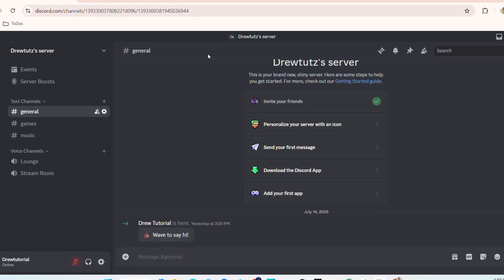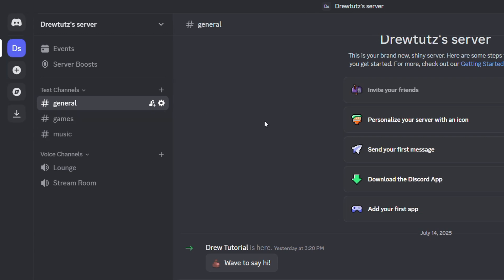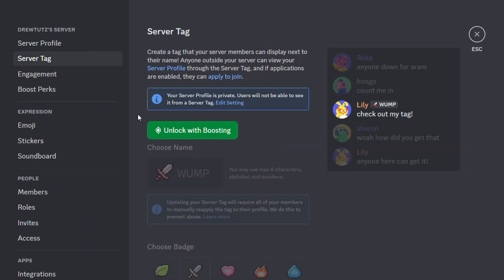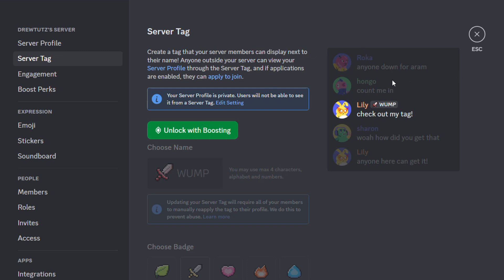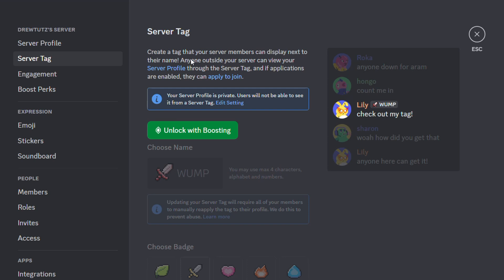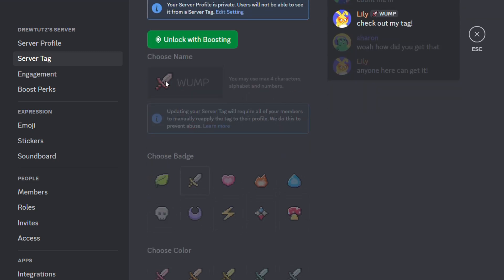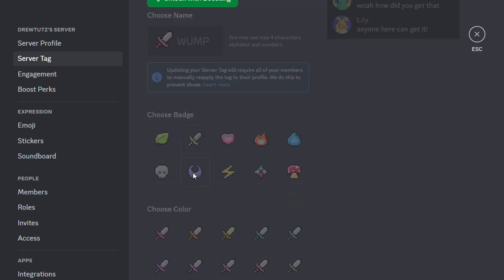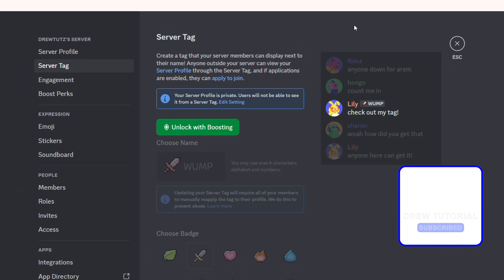How to Add a Server Tag in Discord (Step-by-Step Tutorial)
Want to make your Discord server easier to discover and grow your community? In this step-by-step tutorial, I’ll show you how to add server tags to your Discord community server to help people find it based on their interests.

🔥 Whether you're running a gaming server, a tech group, or a study hub, server tags can help you get discovered on Discord search.

📌 In This Video, You’ll Learn:

What Discord server tags are

How to enable Community Settings

How to add and edit server discovery tags

Tips for choosing the best tags for your audience

How tags improve search visibility on Discord

🔍 Adding tags is one of the easiest ways to help new users find your server—don't miss this!